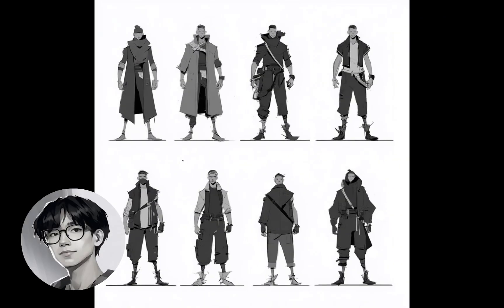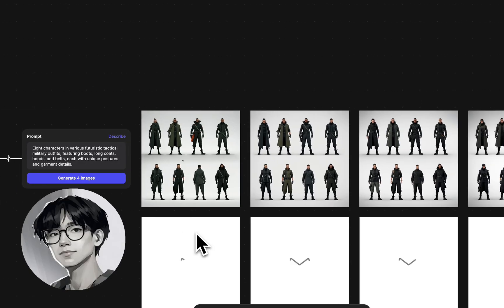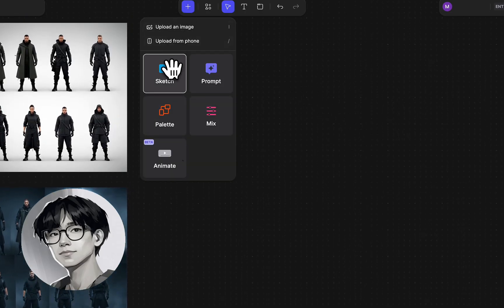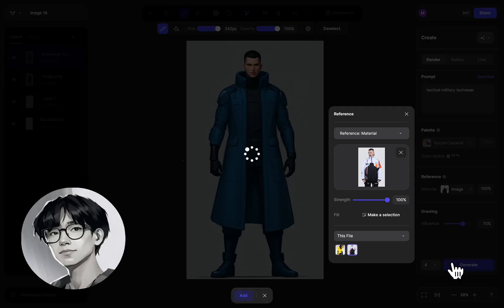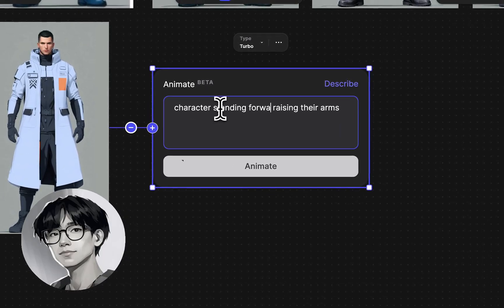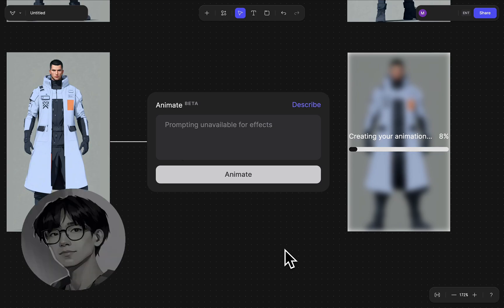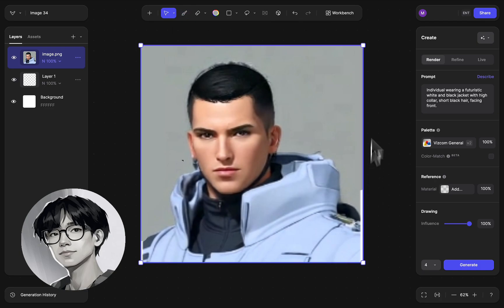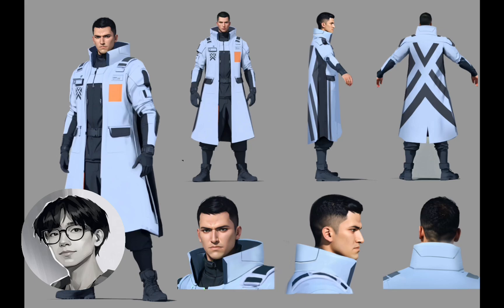Complete Character Ideation Workflow Using Vizcom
✨ Try Vizcom Now

In this video, Mason (Senior Product Expert at Vizcom) walks through a full character design workflow using tools in Vizcom.

⏱ TIMESTAMPS
0:00 – Intro
0:17 – Workflow Overview: From Sketches to Orthographics
0:43 – Uploading and Arranging Thumbnail Sketches
1:24 – Generating Variations in the Workbench
2:17 – Upscaling with Enhance Tool
3:20 – Using Reference Image Workflow (while preserving the face)
4:34 – Adding Poses with the Animate Node
5:28 – Capturing Frames for 2D Turnaround
6:02 – Creating a Turntable for Orthographic Views
6:47 – Exploring Dynamic Angles + ¾ Poses
7:17 – Isolating and Enhancing the Head
8:00 – Stylizing and Animating a Head Turnaround
8:23 – Laying Out and Exporting the Final Orthographic Sheet
8:55 – Final Thoughts: Iterate Faster with Vizcom